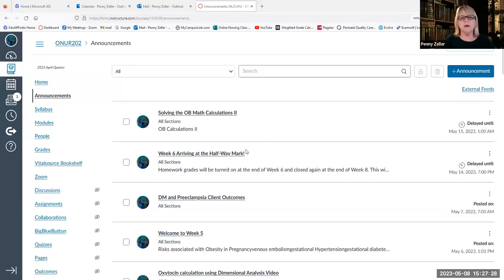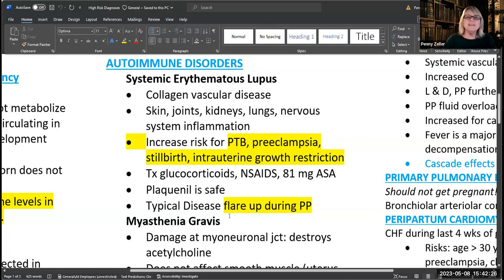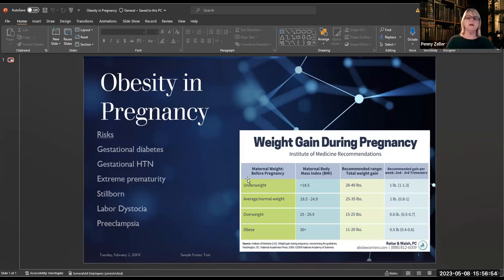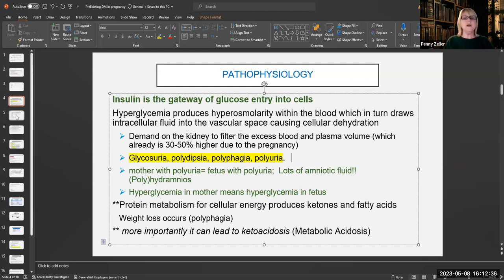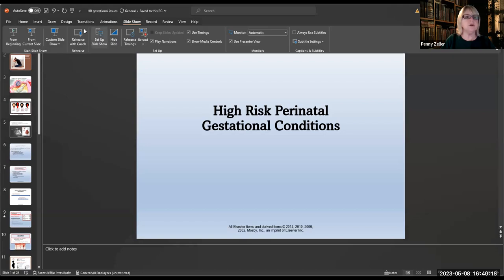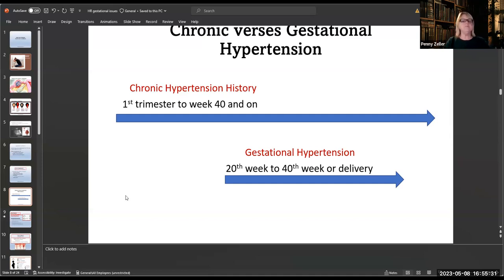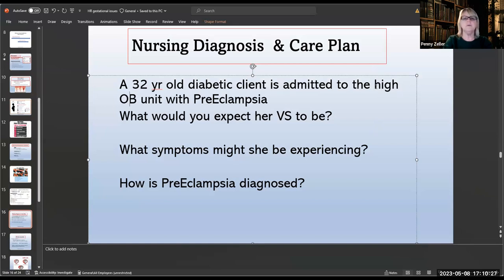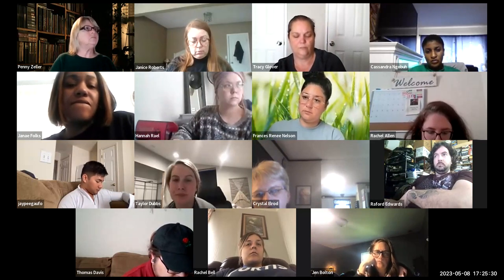Maternal Newborn Nursing